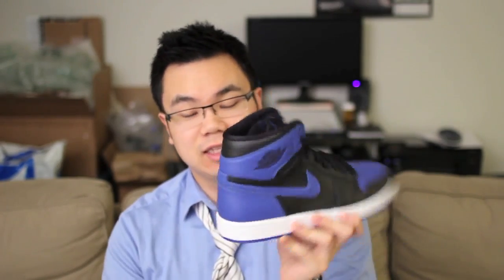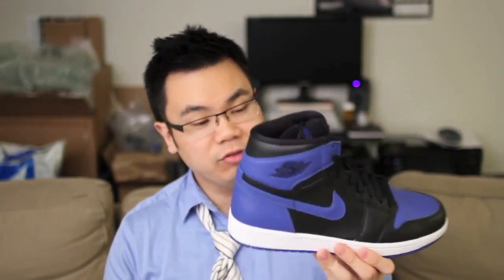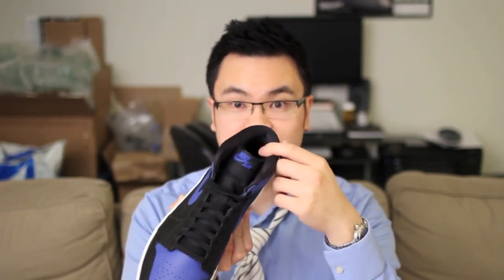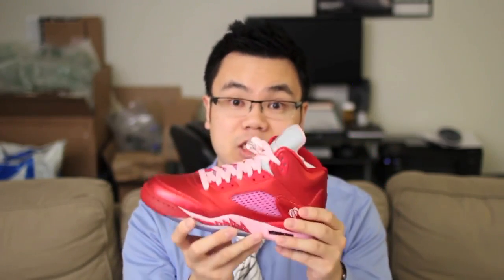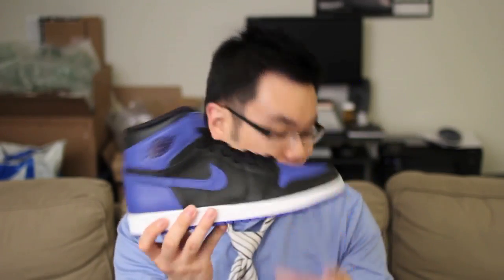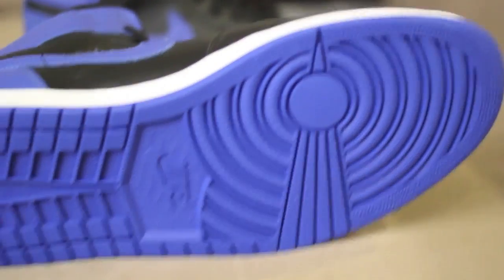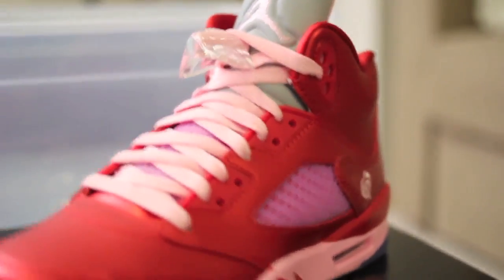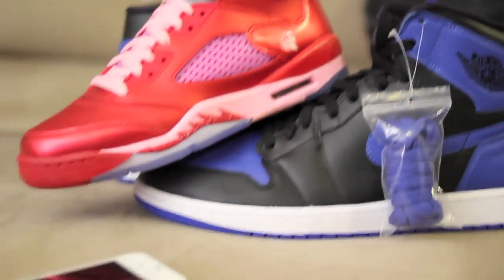2 for 1 Review: Jordan Royal 1s & Valentine's Day 5 V